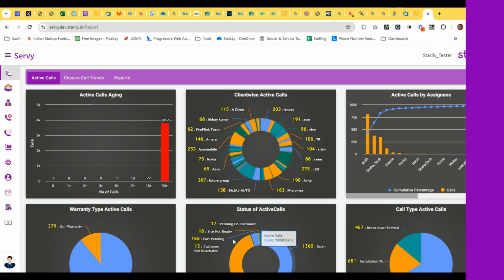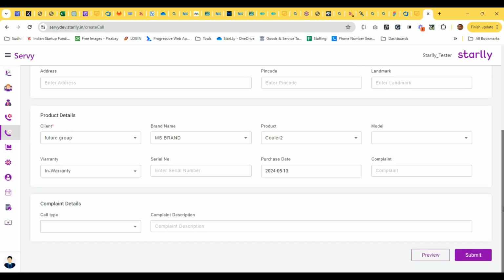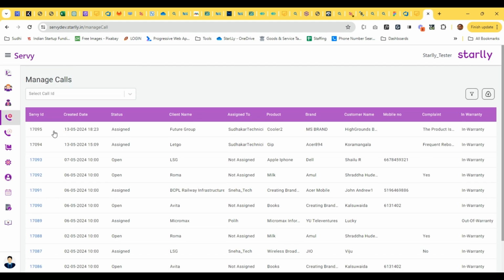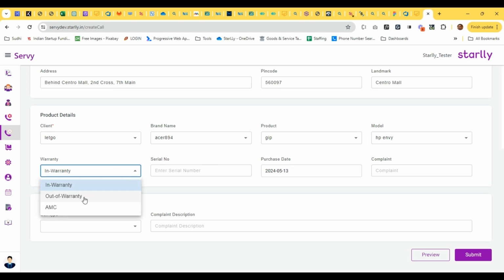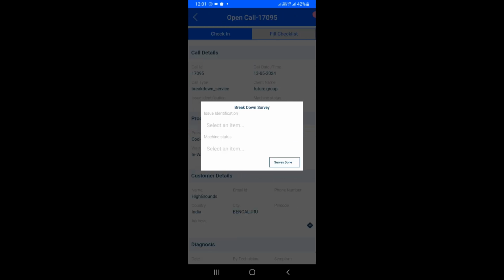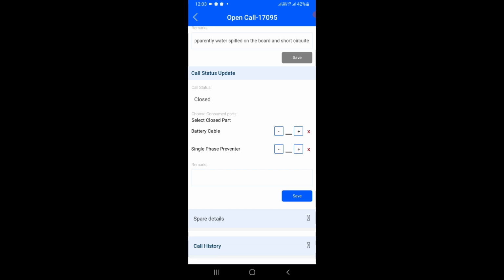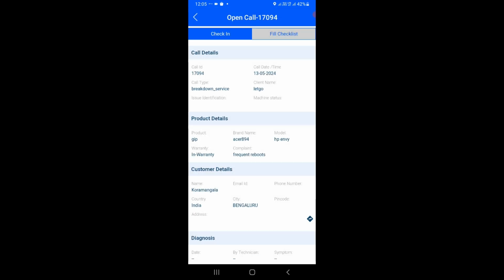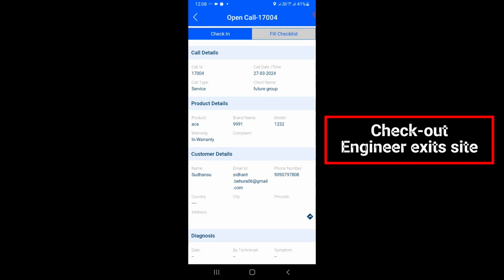Servy Call Management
Bigger benefits can be achieved if we use technologies for simplifying and de-stressing life for people who face the situation . It is therefore imperative to integrate service experience with the best automation and digital solutions. Servy call management workflow makes it convenient and efficient to manage the core of the service delivery.